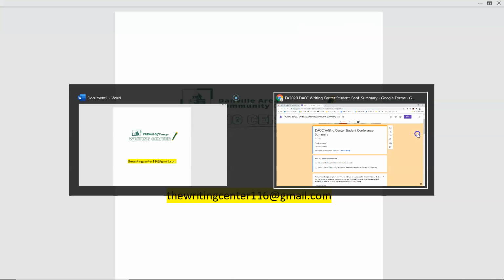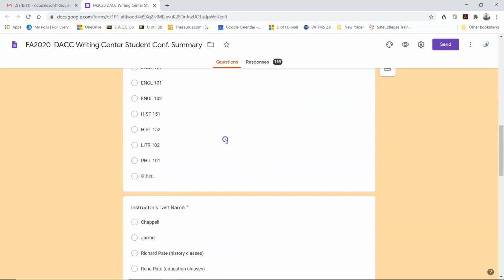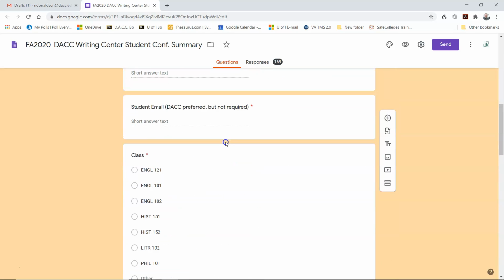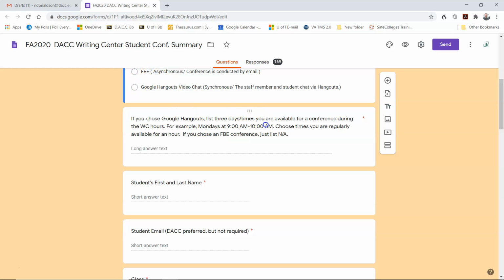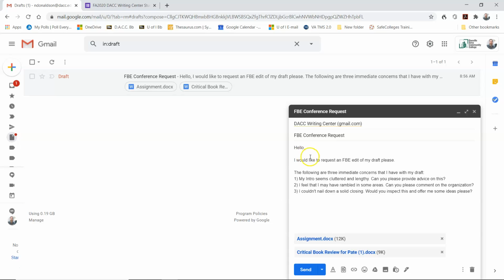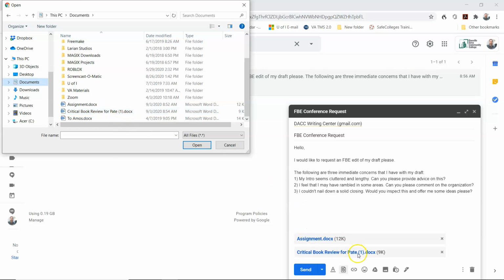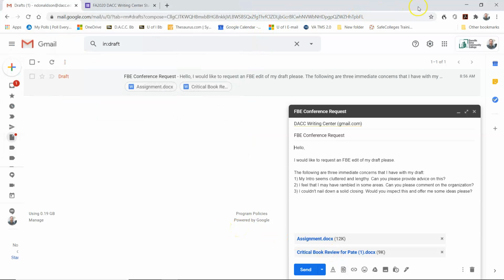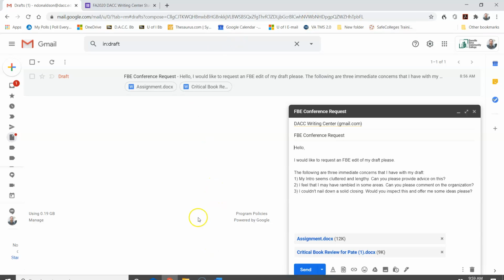FBE Submission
This tutorial demonstrates how to submit a paper for review via Feedback by e-mail.